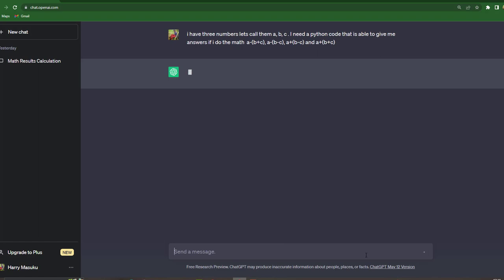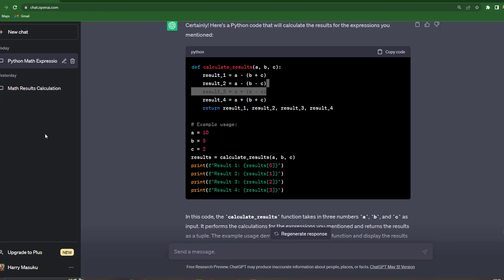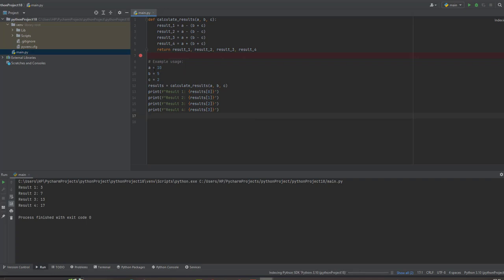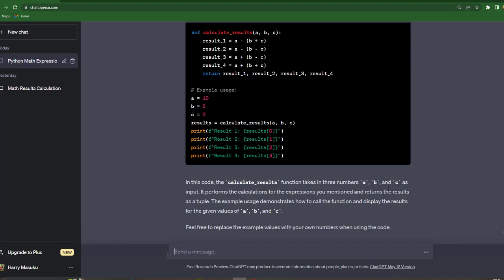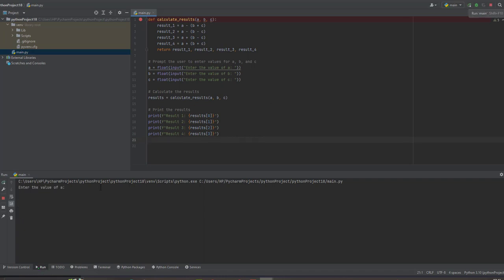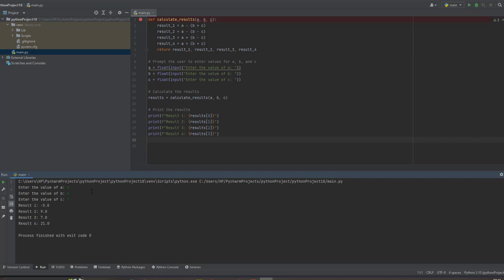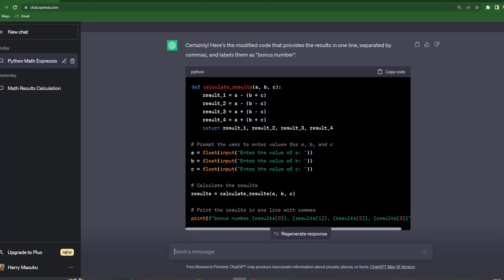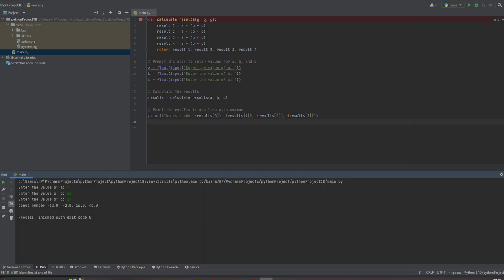using Chatgpt in coming up with a simple lottery code.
using chat gpt in lottery numbers. I will explain in later videos how to use the code in numbers